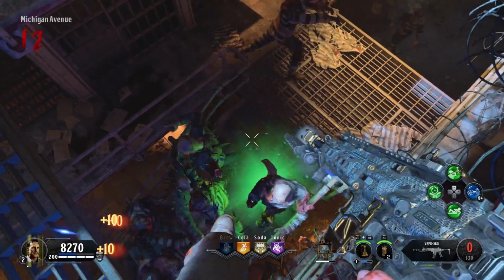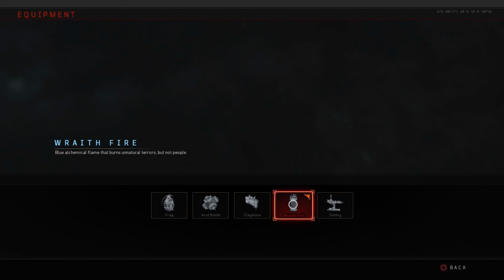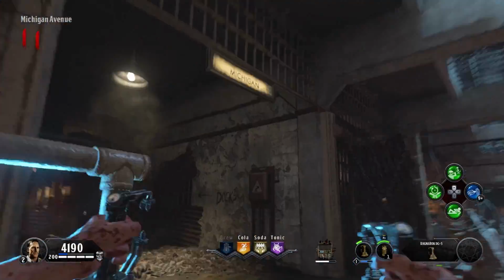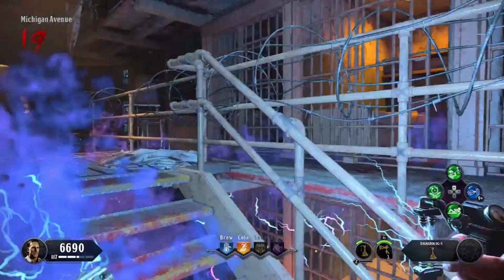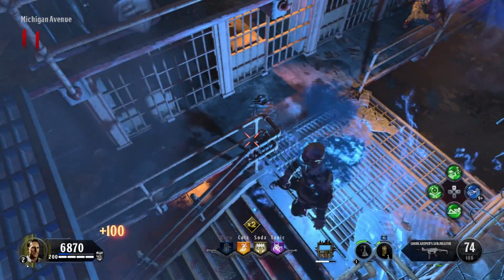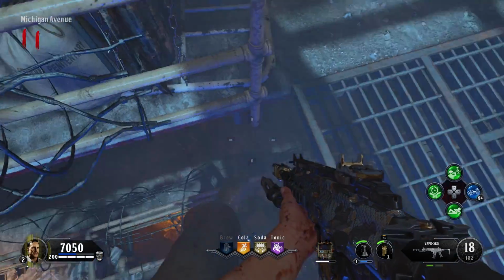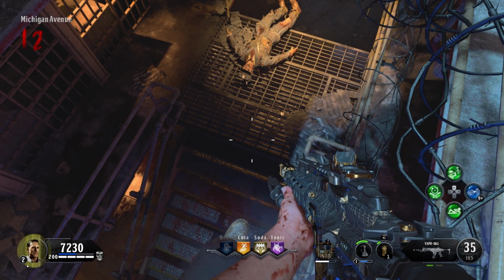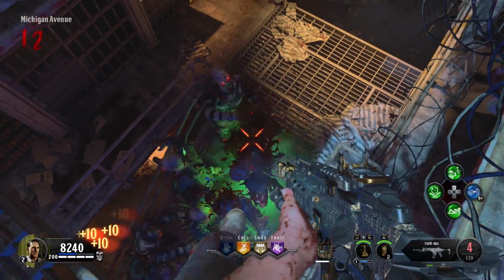Black Ops 4 Zombies - New Super Cell Glitch! Rank Up Fast!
Call of Duty: Black Ops 4 Zombies Glitches! Level Up Fast! Blood of the Dead! New Prestige Master Glitch! BO4 Zombies News Update 1.11!

🔸 Feel free to "JOIN" the Channel Membership! In Chat, you'll unlock a Custom Icon next to your name and Exclusive Emotes for supporting the channel!

🔸 SOCIAL MEDIA!